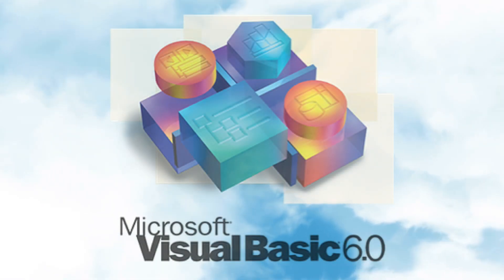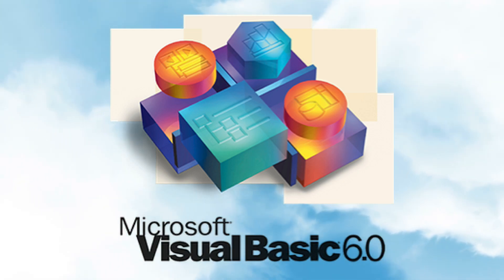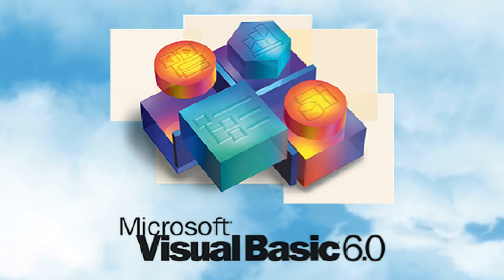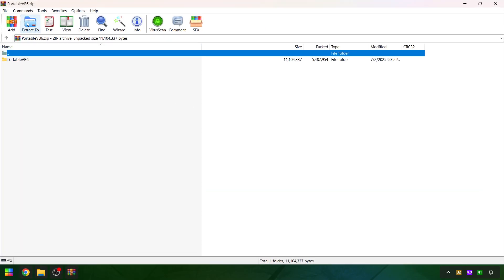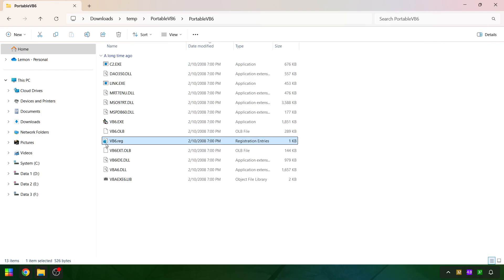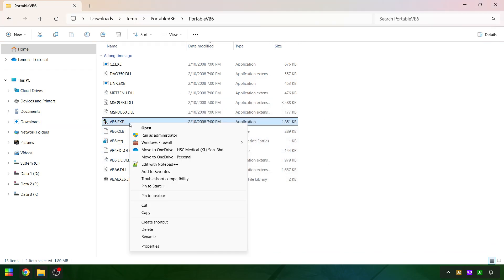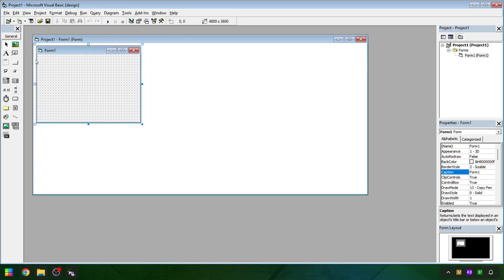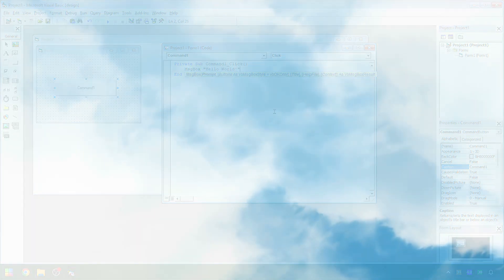How to Get Visual Basic 6 Portable Version in Windows 11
🚀 Bringing VB6 Back to Life!
If you ever coded in the late '90s or early 2000s, you probably remember Visual Basic 6—either as a lifesaver for rapid development or as a source of countless debugging nightmares. Released in 1998, VB6 was the king of Windows app development until Microsoft moved to .NET and left it in the dust.

Fast forward to today, and guess what? Some of us still need to work with legacy systems built in VB6. The problem? Finding a working version without jumping through unnecessary hoops.

In this video, I'll show you how to download, install, and run VB6 Portable on Windows 11 without the hassle of activation issues.

✅ Extract the folder
✅ Run the registry file
✅ Set compatibility mode:
1️⃣ Right-click vb6.exe → Properties
2️⃣ Go to the Compatibility tab
3️⃣ Check Run this program in compatibility mode for: and select Windows 95
4️⃣ Apply changes & close

And that's it! VB6 is now running on Windows 11. 🎉

🛠️ Troubleshooting & Legacy Code Tips
If you're dealing with old VB6 projects that depend on DLLs, don't worry—I've got you covered! Head over to our blog for more solutions

💬 Got Questions? Drop them in the comments, and I’ll try my best to help!